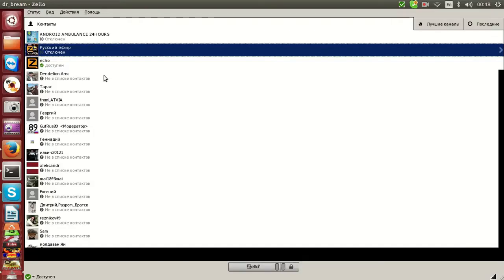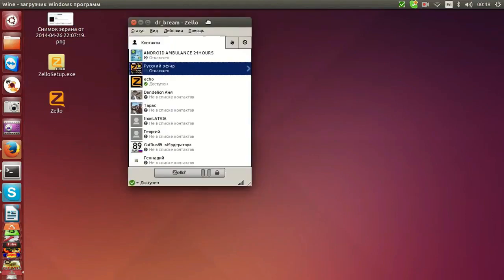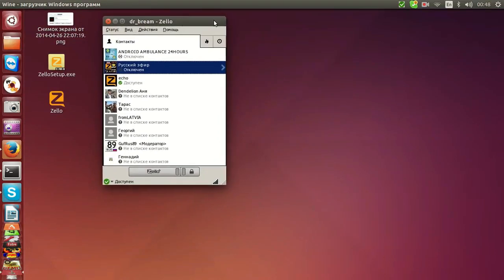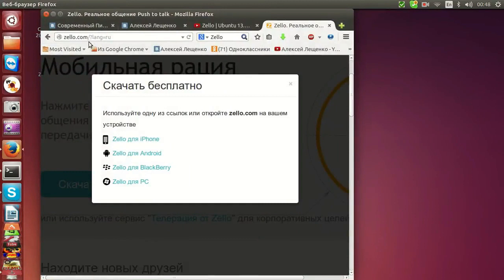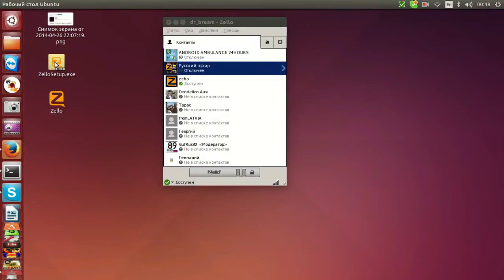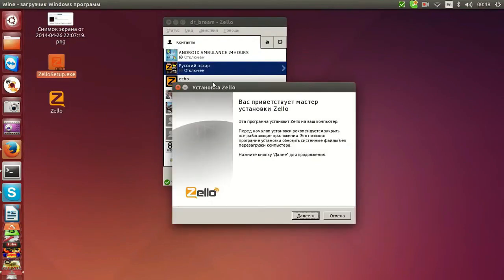Zello: internet radio on Linux